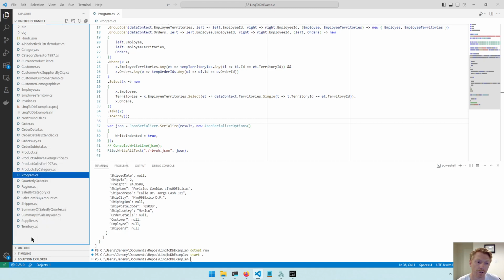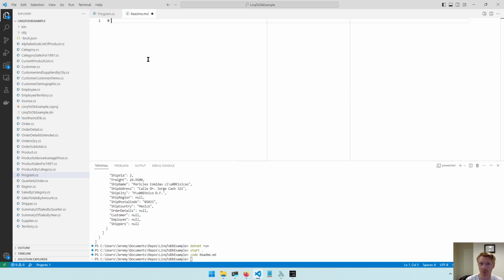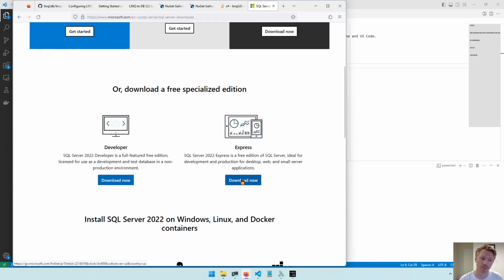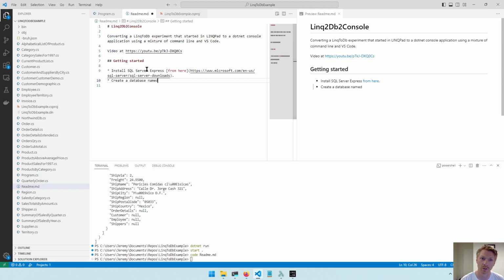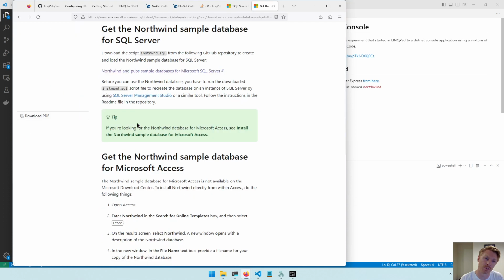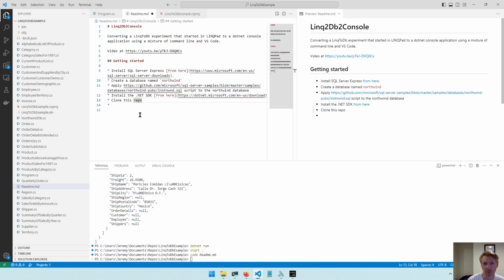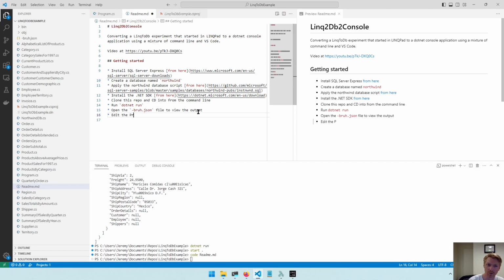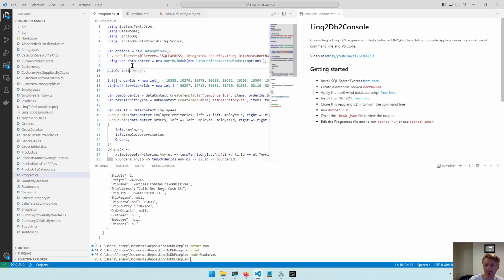Getting Started with a Readme.md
Tips on writing a Readme.md using my Linq2Db2Console source code.